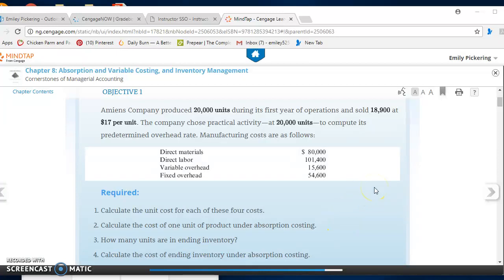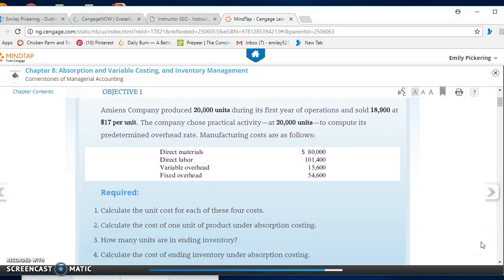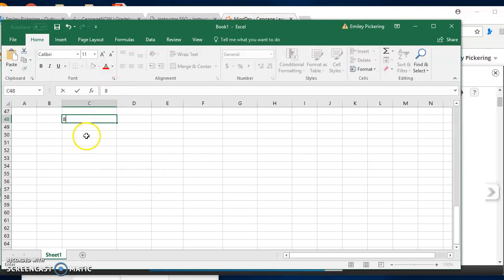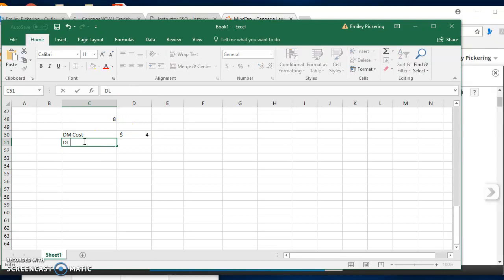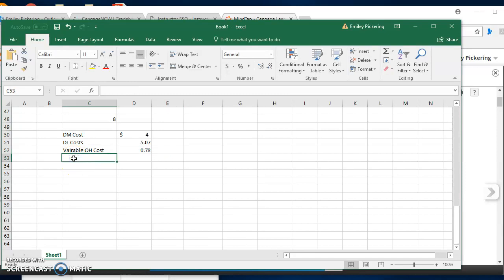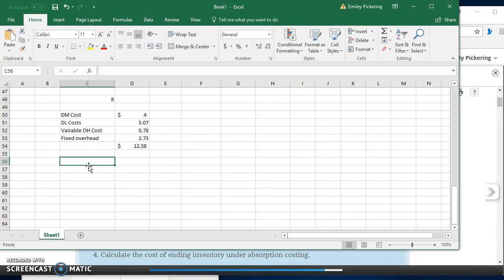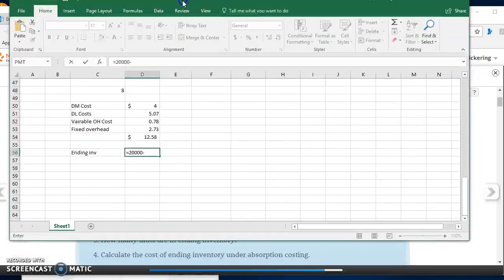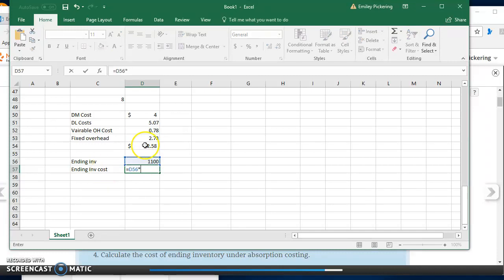205 Chapter 8